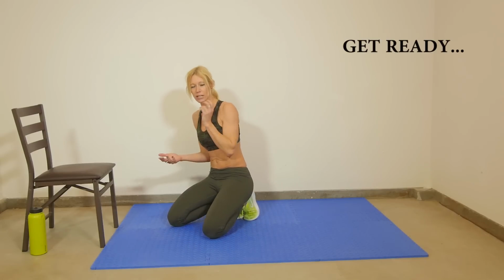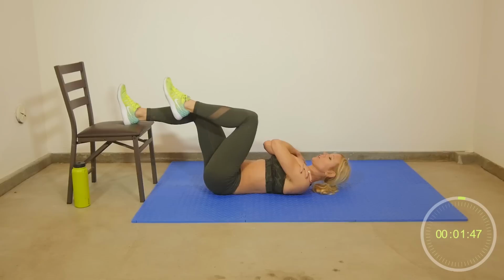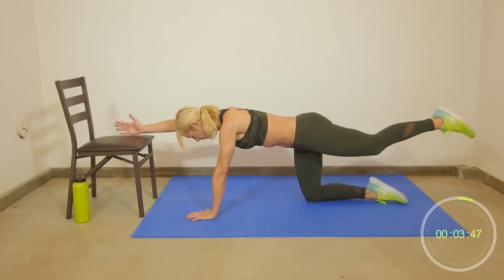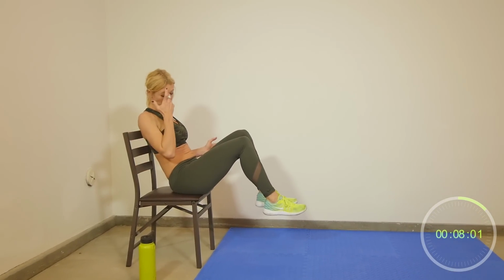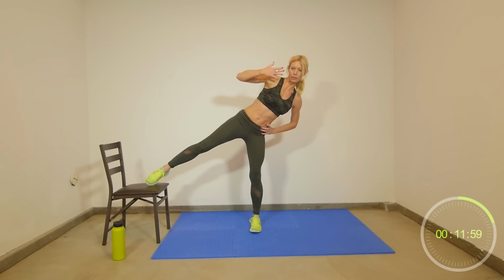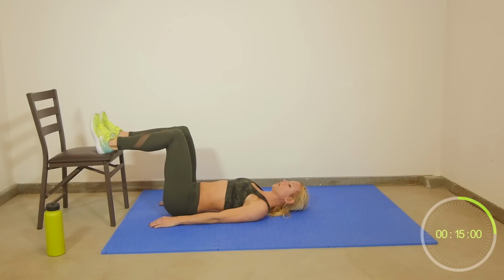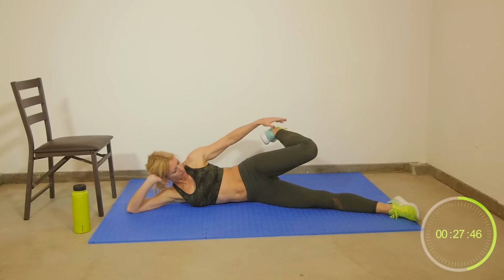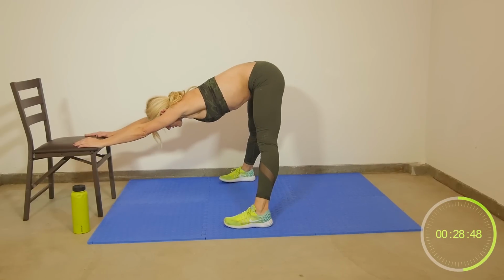30 MINUTE CORE WORKOUT!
Nicole is one of the best Trainers/Physical Therapist on the Planet!

Ergonomic Fitness is one of the only fitness channels dedicated to correct form and posture while getting a great workout!
This Ab workout strengthens all deep layers of your core as well as training superficial layers of your abdominal muscle groups.

Support Free Fitness with Ergonomic Fitness for a little as 0.06 cents a day!

30 MINUTE CORE WORKOUT
16 Exercises,
2 Sets
30 Seconds work
10 Seconds rest
30 Seconds break
PURCHASE FITNESS/WORKOUT PRODUCTS AT OUR AMAZON STORE:

Join Nicole's FREE Facebook Group - Lose Weight, Gain Energy, Get Fit and Transform Your Body.

A community for people who want to take control and transform their body once and for all. Connect & collaborate with others and share where you are at, what works, your challenges, where you need help and your wins.